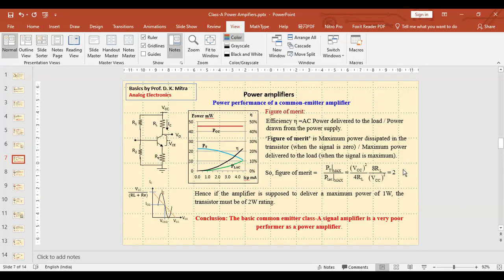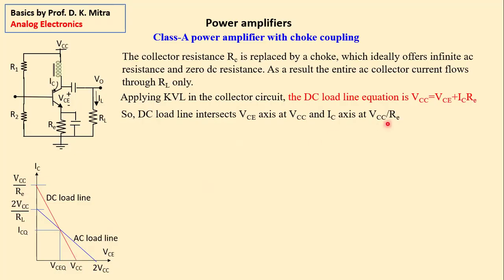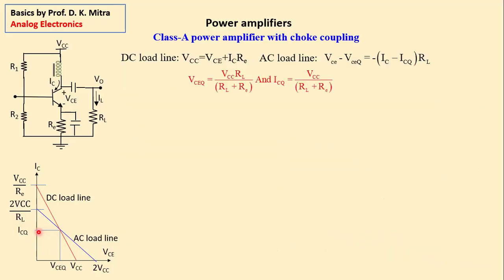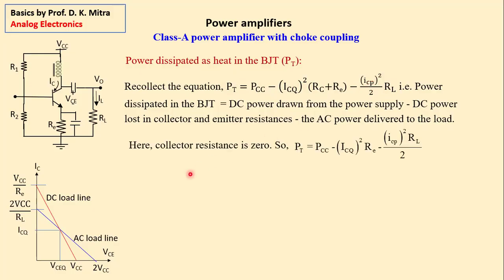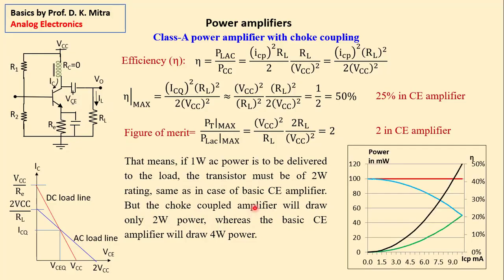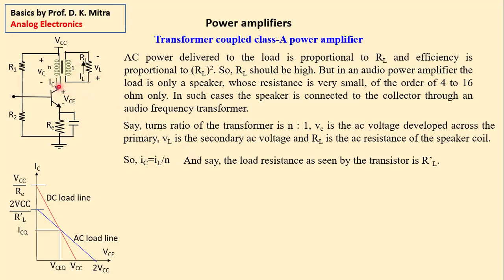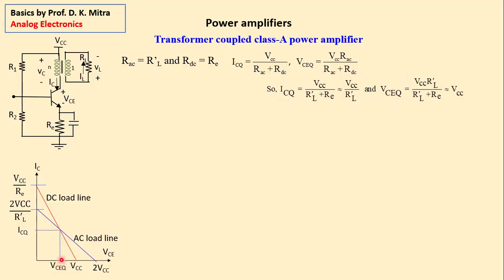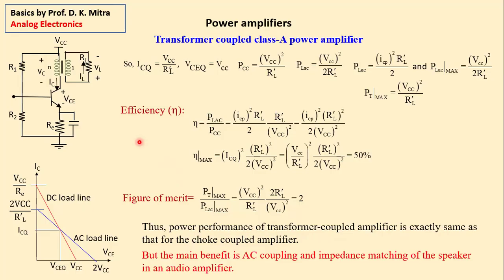Analog electronics-26: Class A power amplifier.